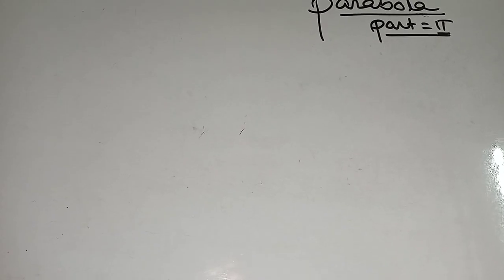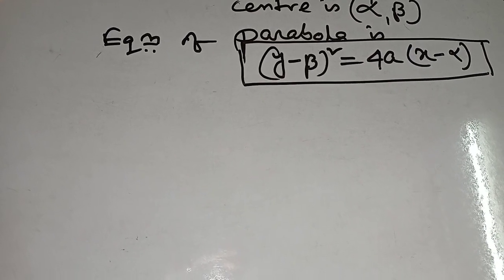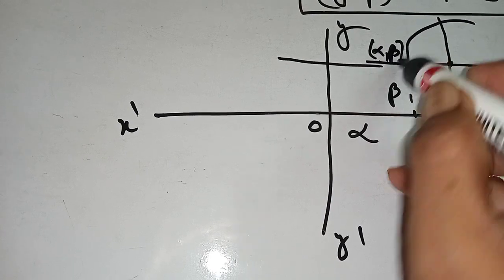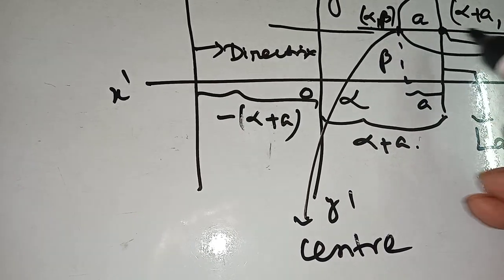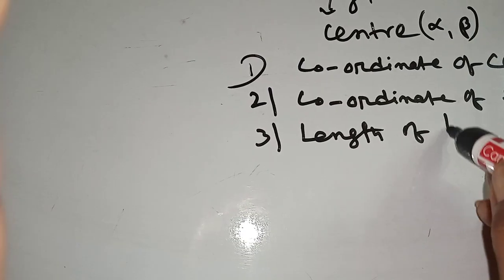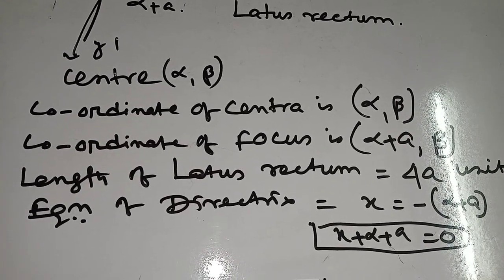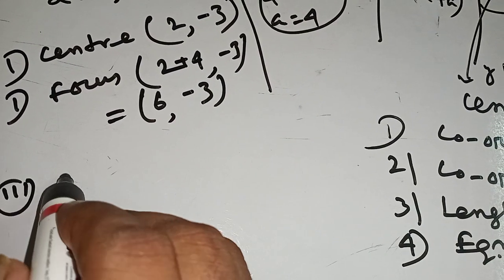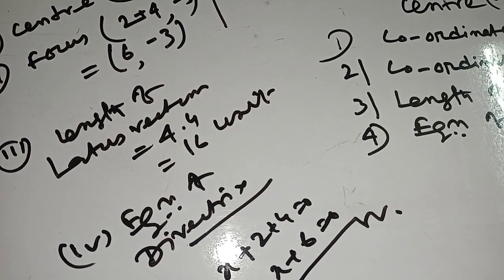Parabola. Easy mathematics learning 2021.